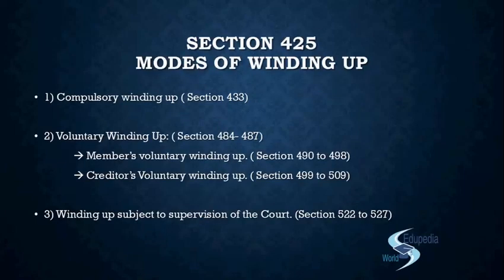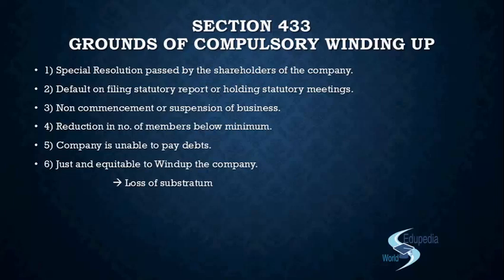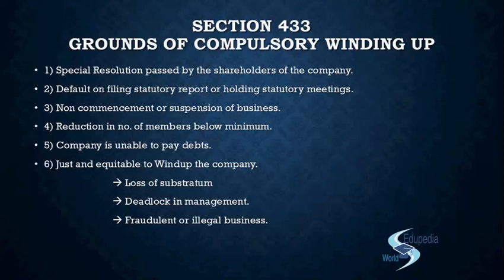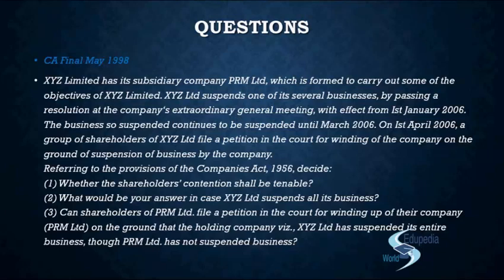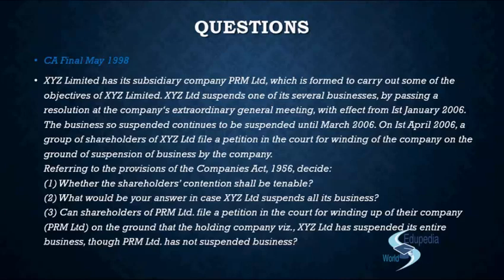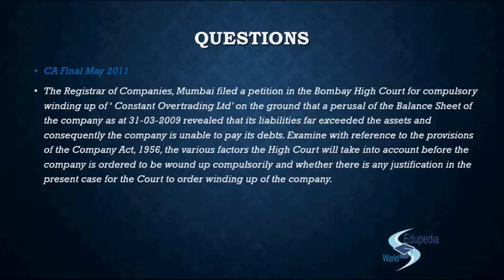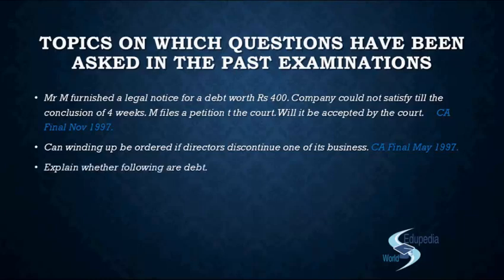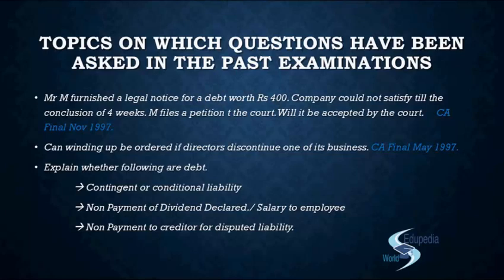Winding Up | Part VII of Companies Act 1956 | Sec 433 | Grounds of Compulsory Winding Up | Class 3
Section 433- Grounds of Compulsory Winding up

Question based on the winding up

Topics on which questions have been asked in the past examinations